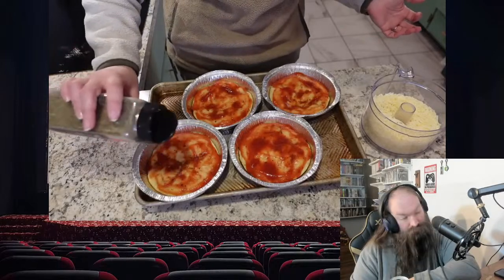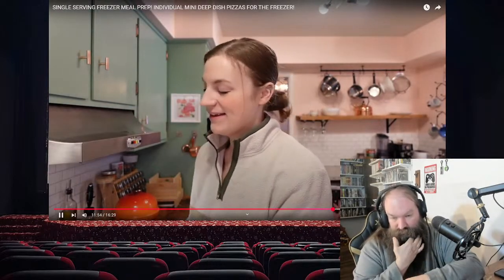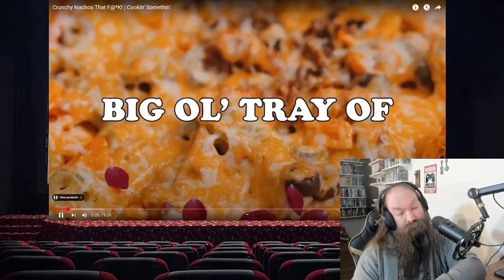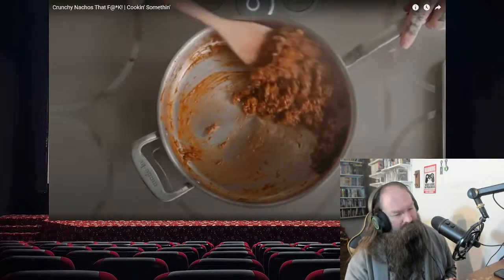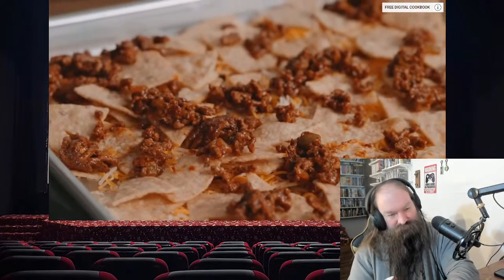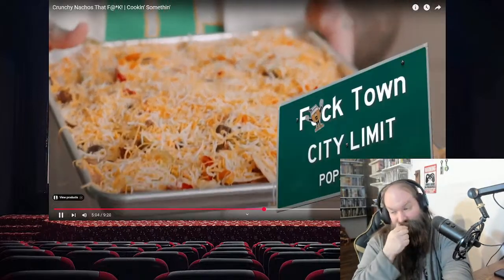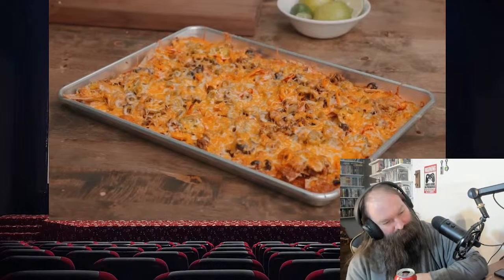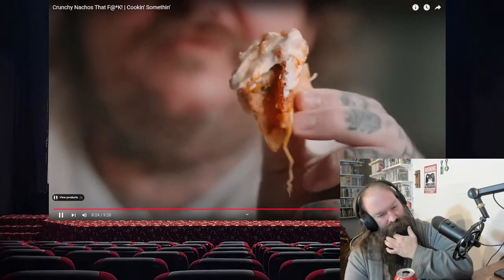Cooking Videos with Dave 50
Let's Look at some Cooking videos